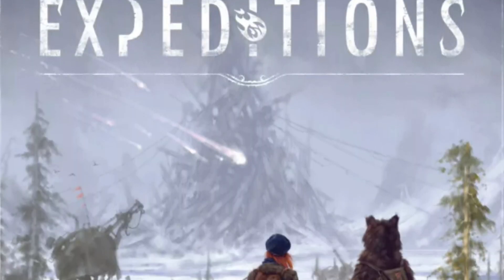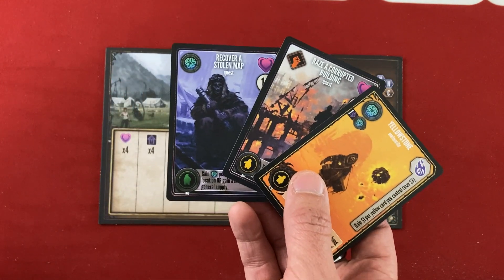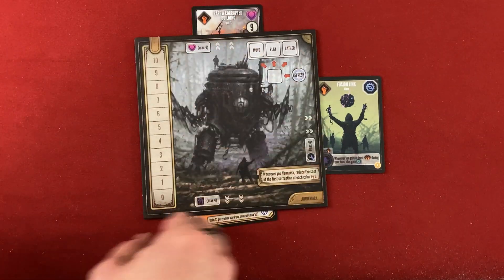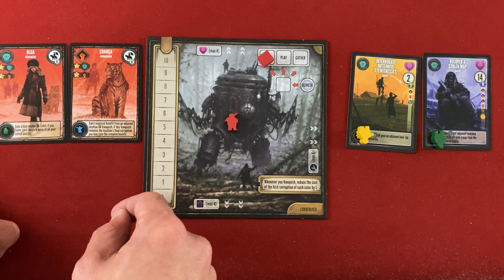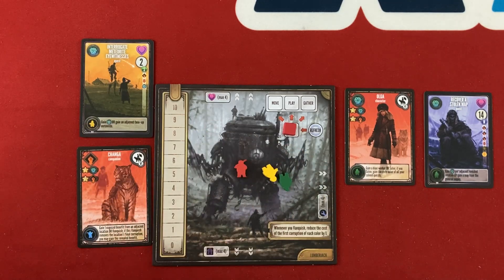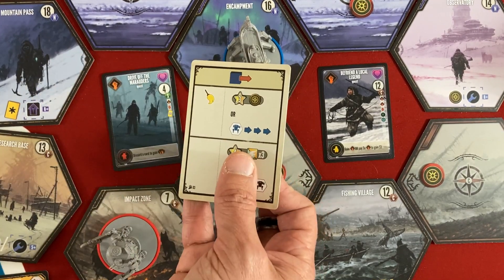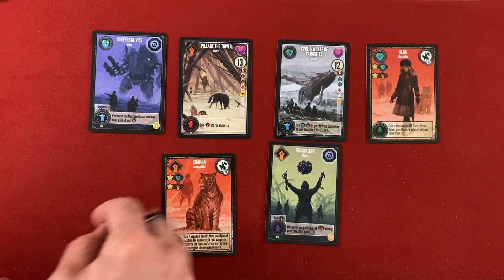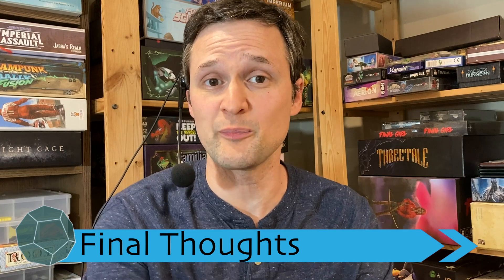Expeditions | Solo Review | With Mike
Mike reviews the solo play in this new exploration and tableau-building game from Stonemaier, sequel to Scythe.
0:00 - Introduction
0:29 - Play Variety
1:14 - Card Tucking
2:14 - Action System
3:21 - Solo Automa
4:16 - Card Combos
5:40 - Final Thoughts